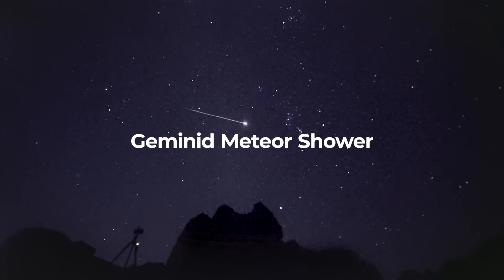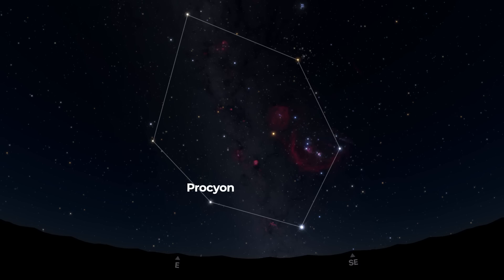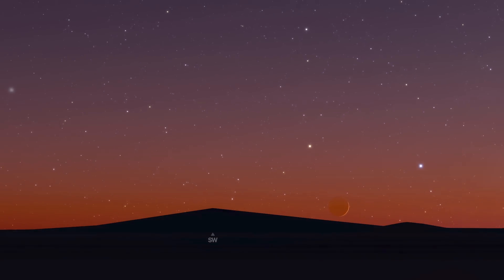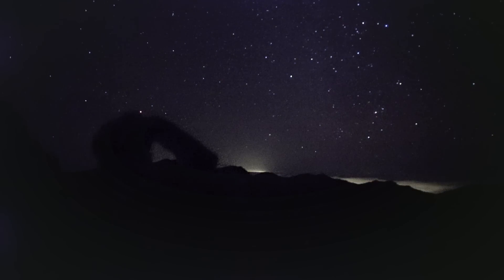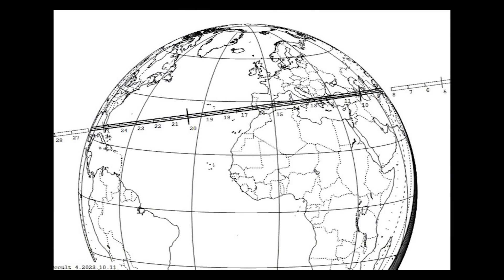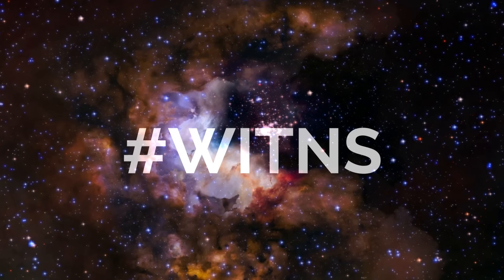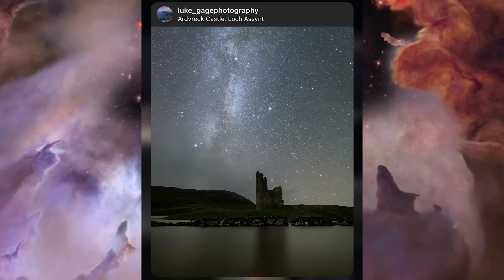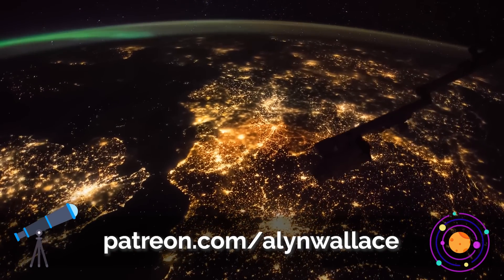What's in the Night Sky December 2023 🌌 Geminid Meteor Shower | Astronaut's Tool Bag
🌌 LIGHTROOM PRESETS

00:00 Intro
00:22 Last Chance!
00:46 Northern Hemisphere Sky
02:01 Southern Hemisphere Sky
02:39 Geminid Meteor Shower
04:15 Astronaut Tool Bag
05:35 Betelgeuse Eclipse
06:40 Planets
07:28 Full Moon
07:47 WITNS Winners